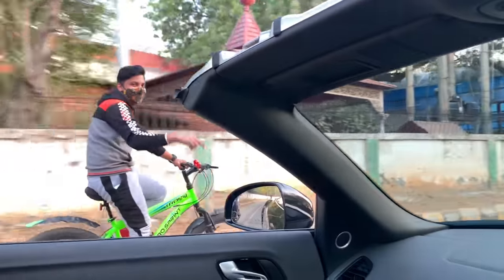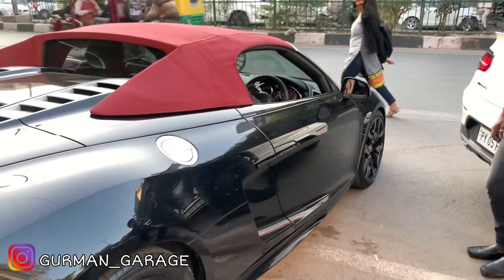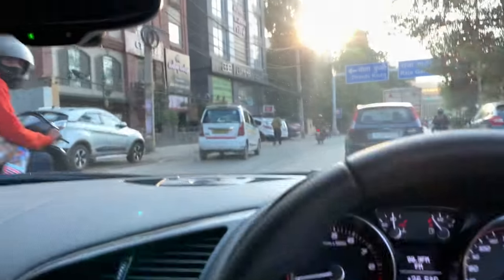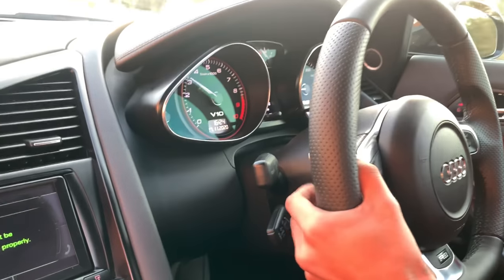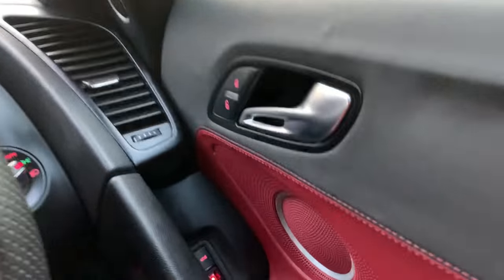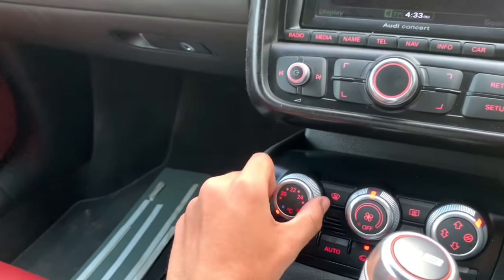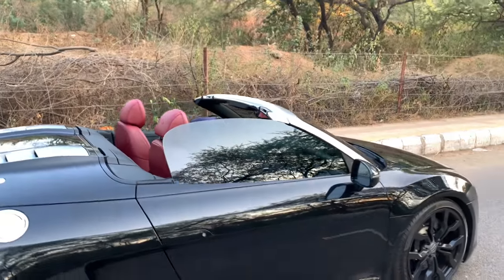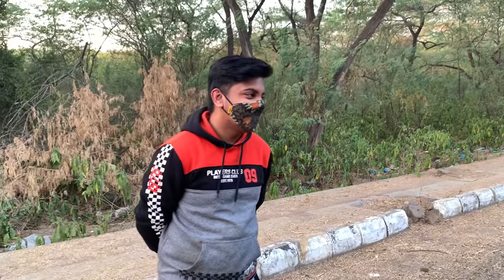Loud Audi R8 v10 😱🔥 // public gone crazy🔥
Hey guys welcome back to my another vlog
So in this vlog we have a very special car !! I’m covering this for the very first time and that is AUDI R8 v10 spyder!
Which has installed akrapovic exhaust worth 7-9 lakhs rs😱🔥
to buy or sell any luxury or sports cars
E/30 NARAINA VIHAR
NEW DELHI